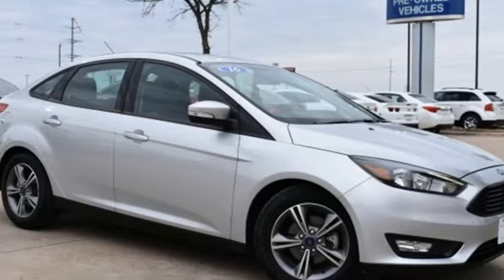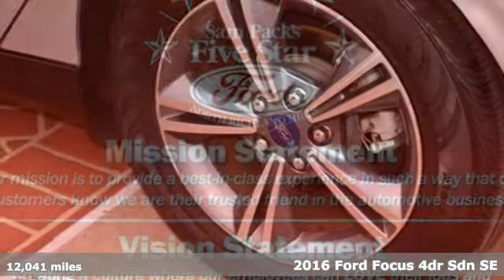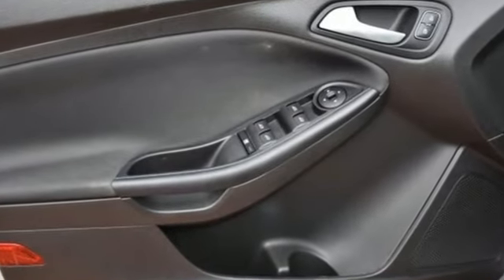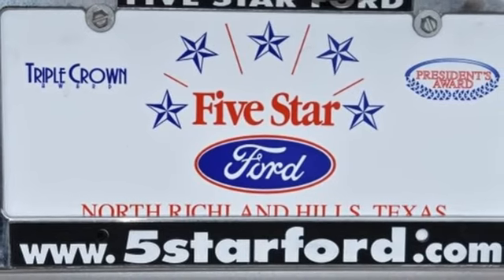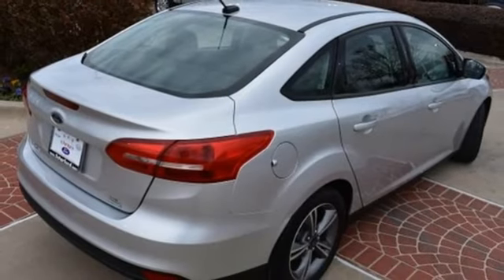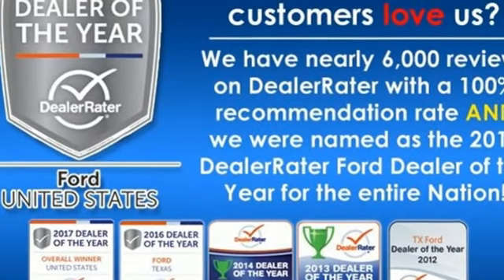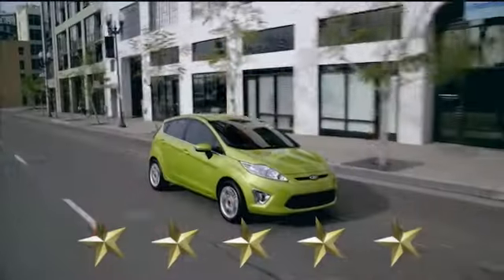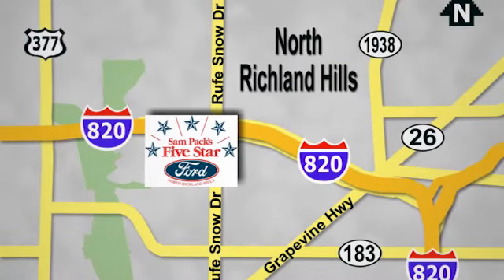Used 2016 Ford Focus North Richland Hills, TX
Year: 2016
Make: Ford
Model: Focus
Trim: SE
Engine: EcoBoost 1.0L I3 GTDi DOHC Turbocharged VCT
Transmission: Automatic
Color: Silver
Interior: Charcoal Black
Mileage: 12041
Stock #: JC247663A
VIN: 1FADP3FE0GL394938
Good Condition, 12K miles, Cloth Seats, SYNC/Bluetooth, EcoBoost, Rear Camera. One previous owner. Whether you're an experienced driver or just beginning to learn, you will always feel comfortable in this vehicle. Cloth seats will come in clutch every time you get into a hot vehicle, just watch out for the seat belt. The Bluetooth system will come in clutch when you want to talk hands-free on the phone. The rear camera is the best because you it'll help you avoid unwanted damage to your vehicle. brbrFive Star Ford comes with Five Star customer service. *Save this vehicle to get notifications and updates. **br

Address:
6618 NE Loop 820